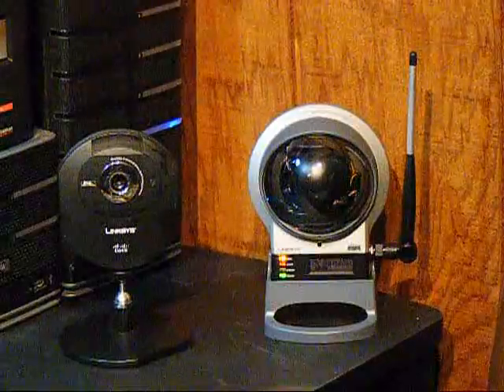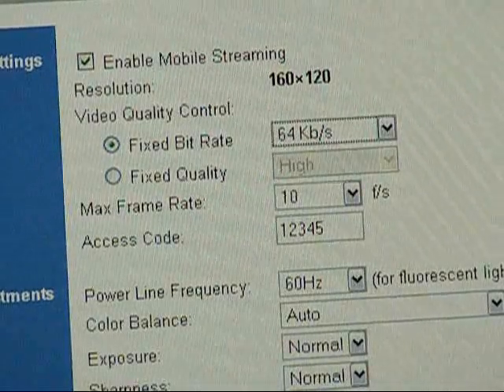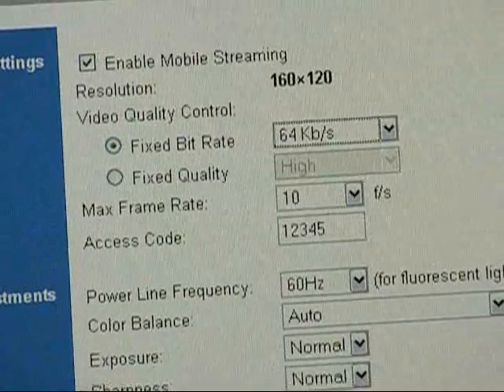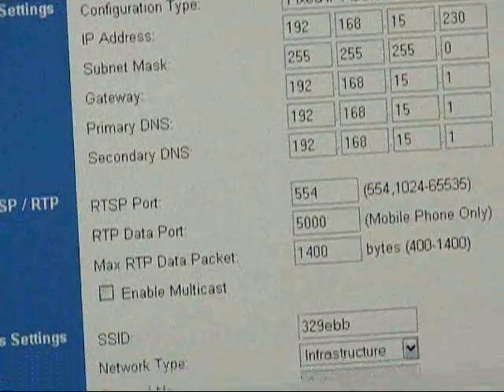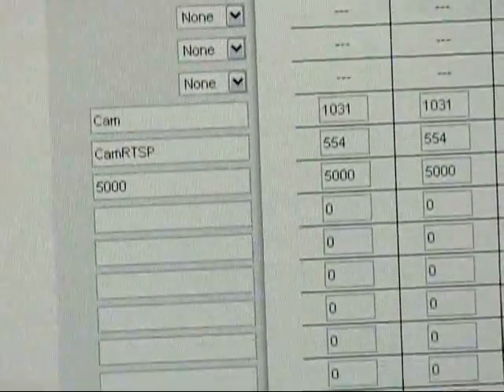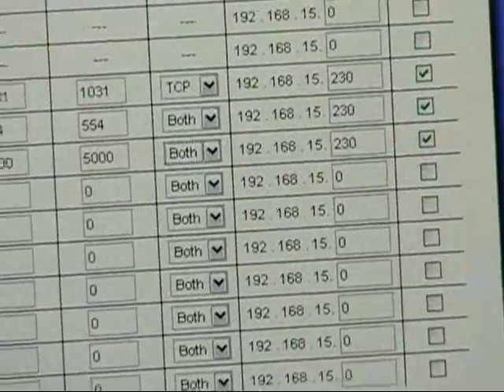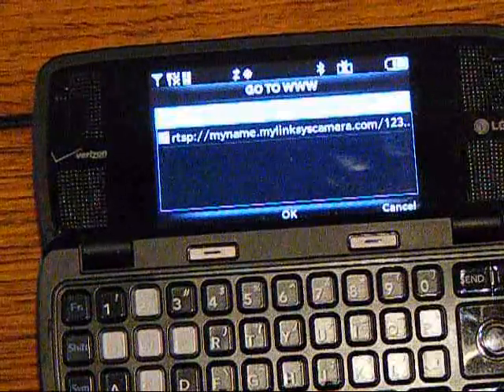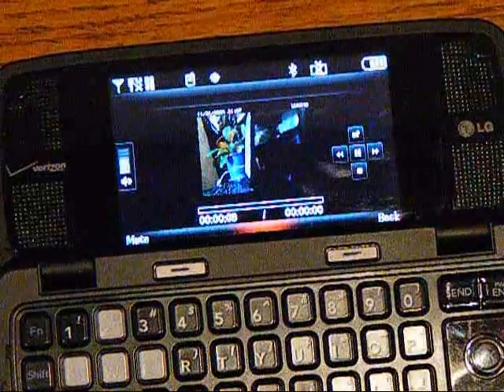View your Linksys Camera Video on your Cell Phone!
We show you how to use a Linksys WVC210 or WVC54GCA camera and your cell phone to view live streaming video from your Linksys camera.

We show how to setup DDNS, IP address and make sure the RTSP and mobile streaming is all set in the camera.  We finally show you how to open the ports in your router and then use the Verizon Voyager Cell phone to view the live video stream from the camera.